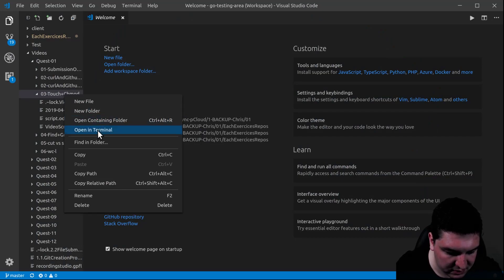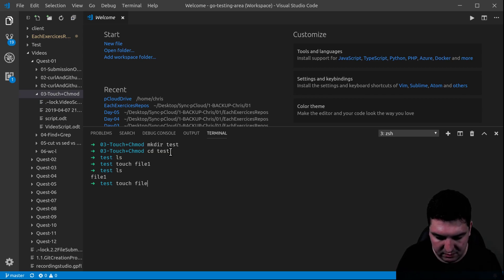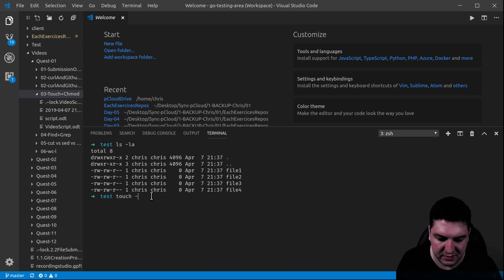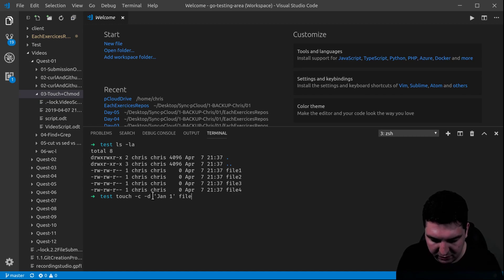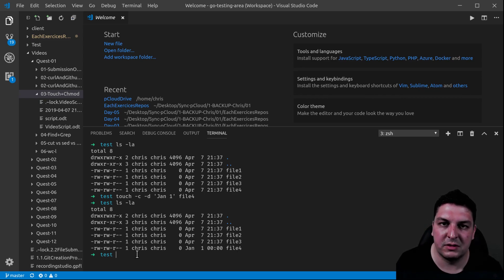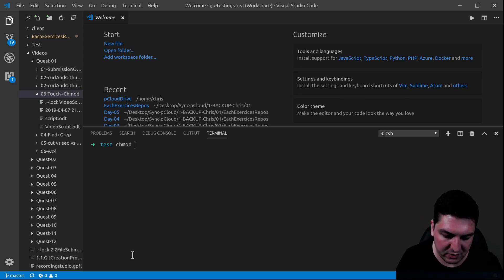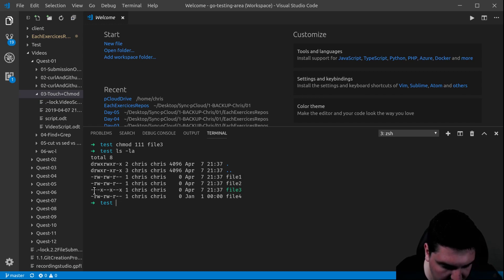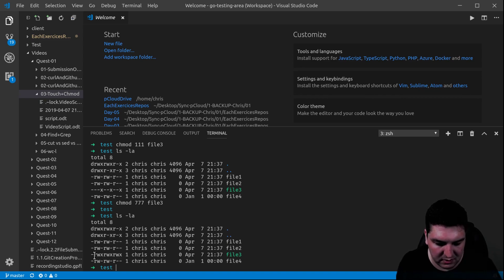01-03-Touch , Chmod and Echo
This video shows basic examples of the touch , chmod and echo commands